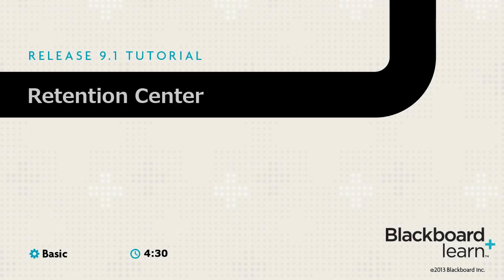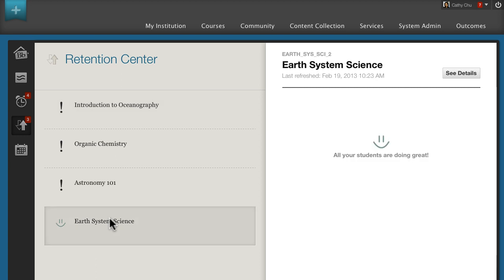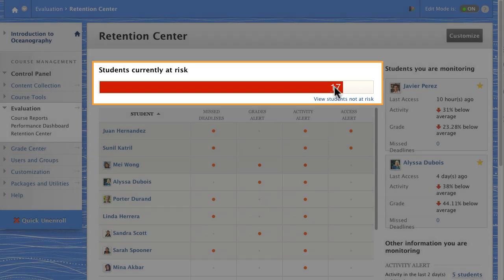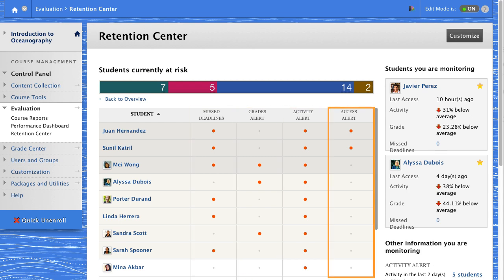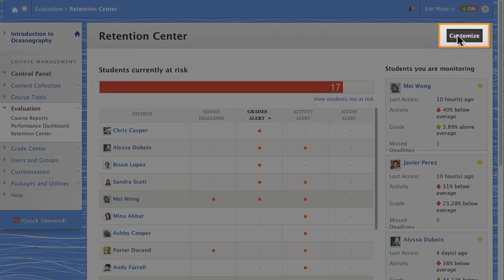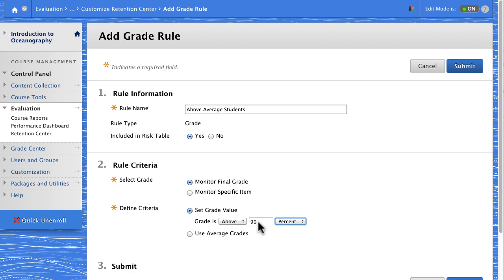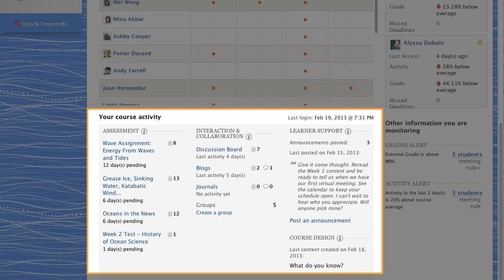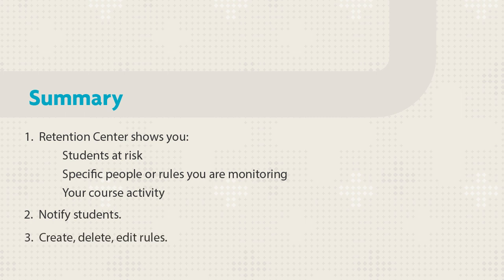The Retention Center in Blackboard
This video tutorial shows how to use access and use the retention center in Blackboard to monitor student performance and take action to help students succeed.